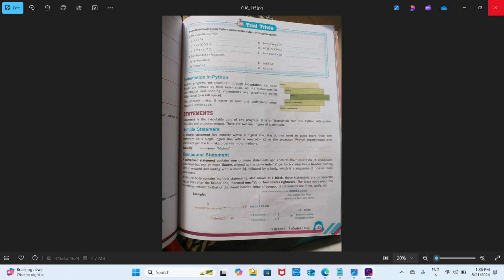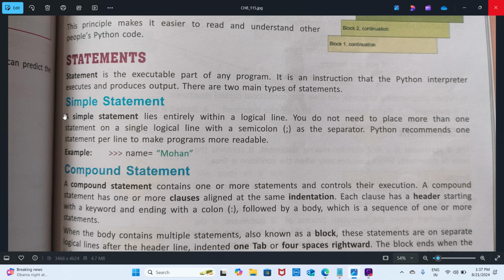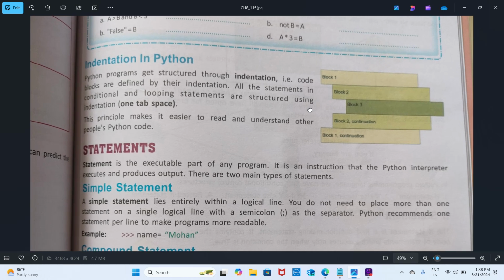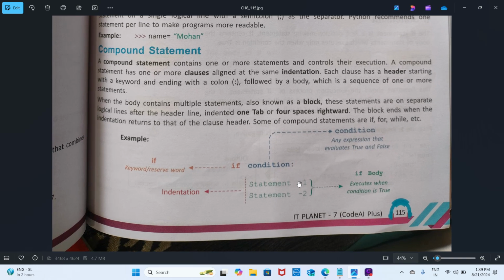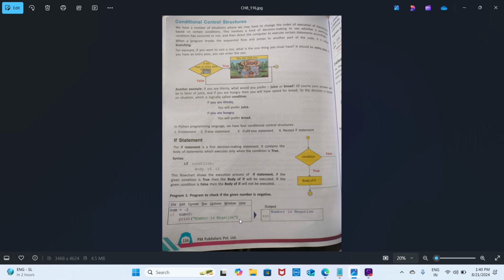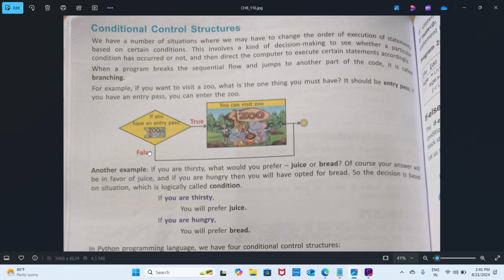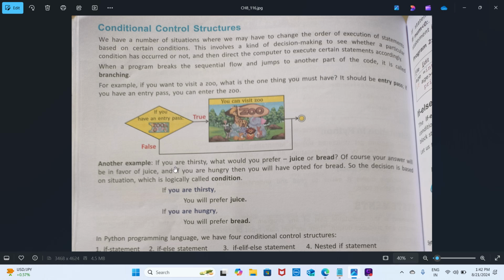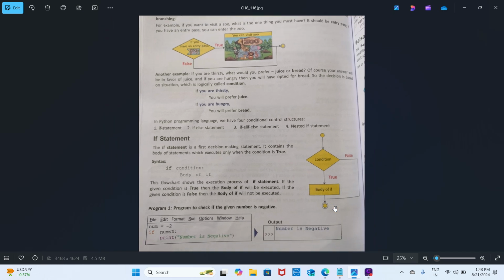Class7:Chapter8: Python - Statements - Conditional control structures (Code AI Plus book)- Part5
Class7:Chapter8: Python Statements - Part5

All chapter8 links